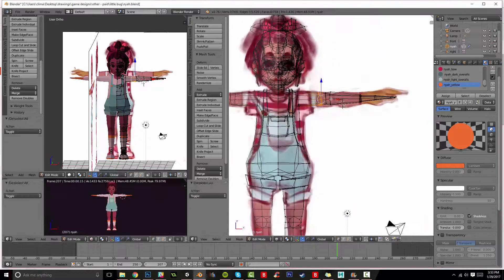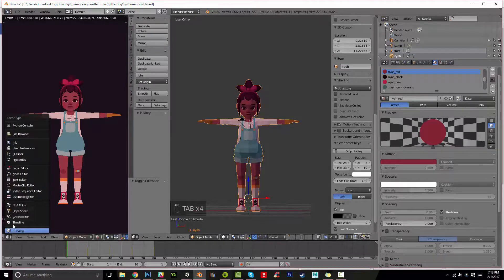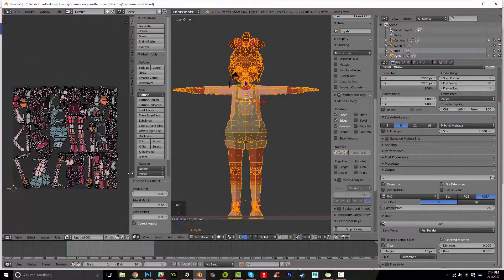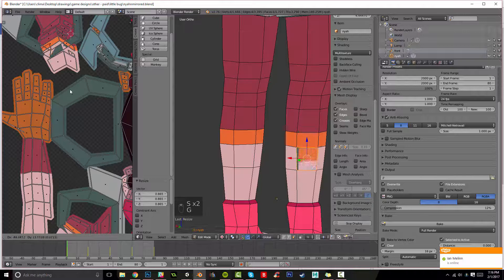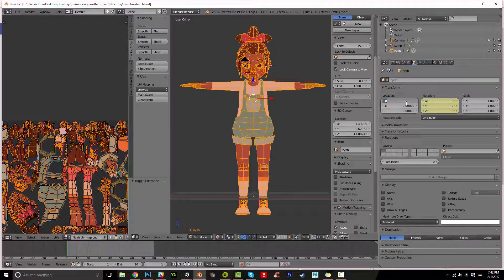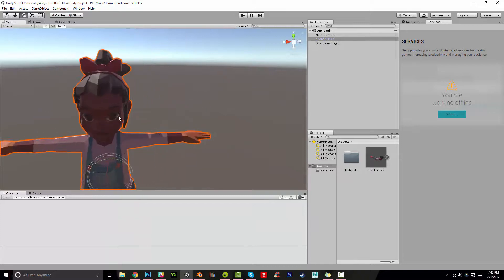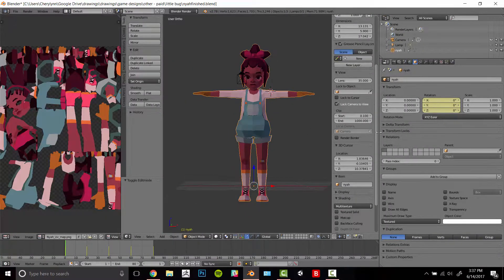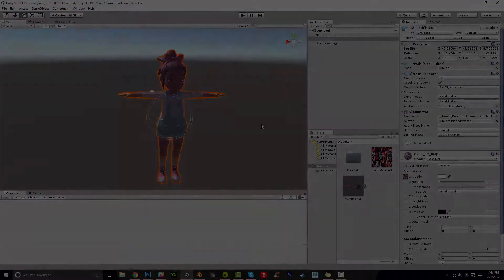Little Bug - Blender Low poly - [6/6] - EASY UV unwrapping materials and Unity Fixes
Have you ever wondered how to unwrap materials from a model? Well wonder no more!

In this video,  I cover how to unwrap a model that's been colored with materials. This method is much easier than coloring in photoshop in my opinion, it's more methodical and beginner friendly because the unwrapping is automatic. I also cover how to fix small issues with exporting to unity, primarily invisible faces.

This model is Nyah from Bela Messex's game "Little Bug", which can be found . I was commissioned to re-design and re-model the main character, and I hope you all like it!

if you're struggling to follow along. This series is a follow up to my last one, for those with more familiarity with blender and my work flow. For the hand specifically, look to this video